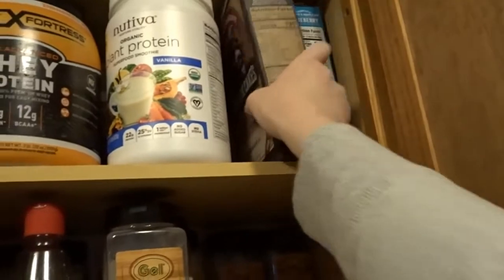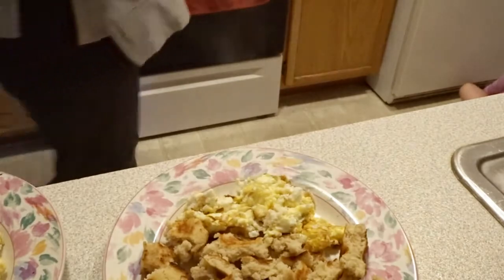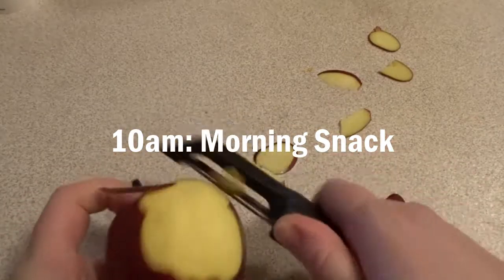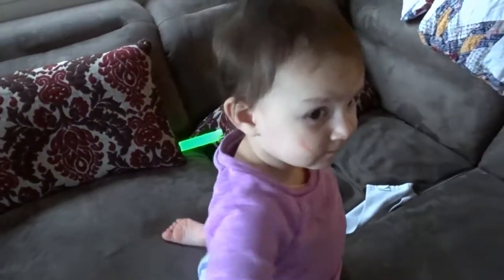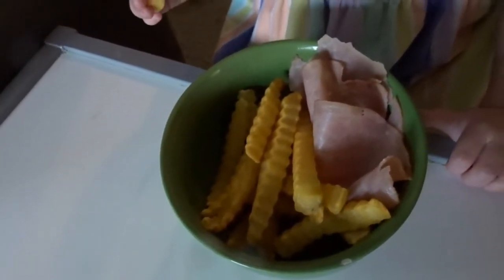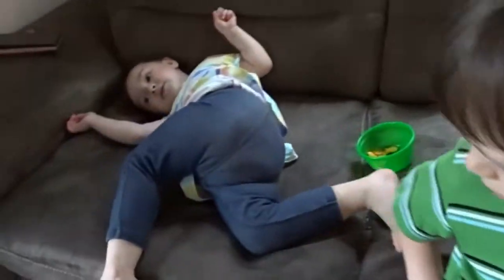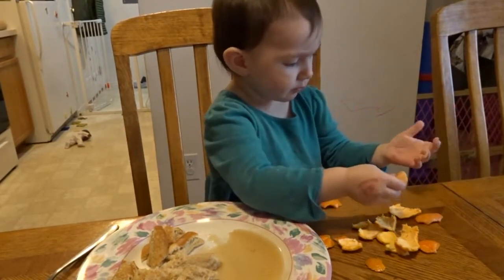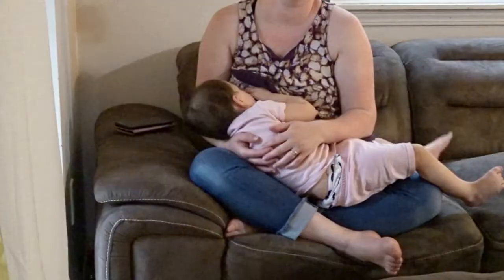What My Breastfeeding Toddler EATS IN A DAY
A realistic look at what my breastfeeding 2 year old eats in a day, and how often she breastfeeds throughout the day.

**My name is Jessica and I share my life as a wife and mommy here. My heart is for moms out there who, like me, are in the trenches of the little years and need a friend to share it with. I also use my mommy/former daycare teacher knowledge to share toddler specific advice and encouragement with you 👍 **

HANG OUT WITH ME IN REAL TIME. I POST TO STORIES EVERY DAY! 🙋‍♀️